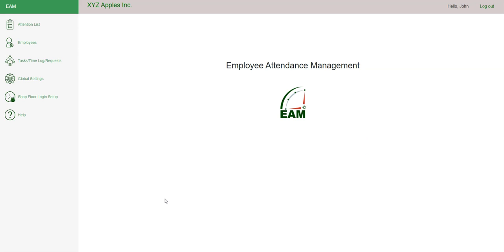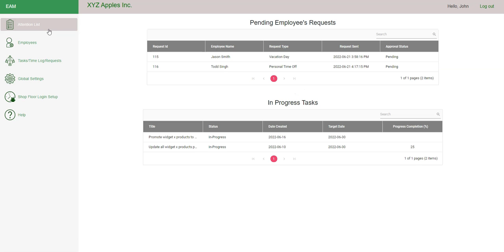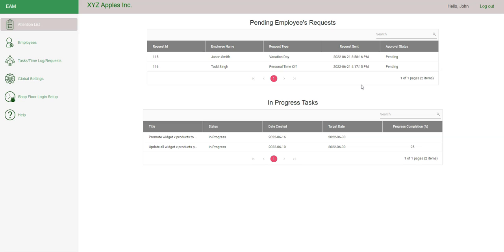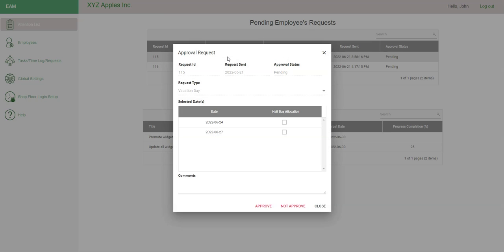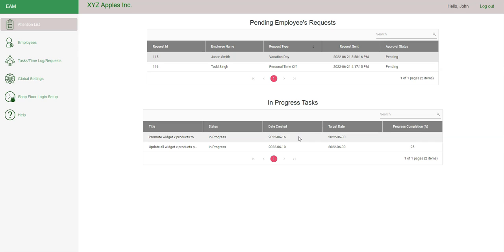How the Attention List Works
This tutorial describes how the attention list feature works for quick access to pending requests and tasks that are in progress.